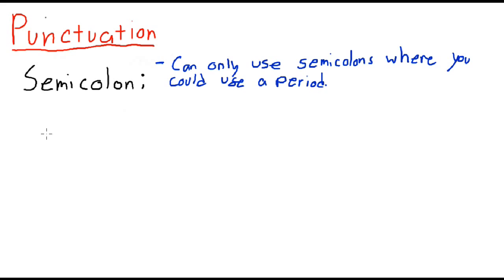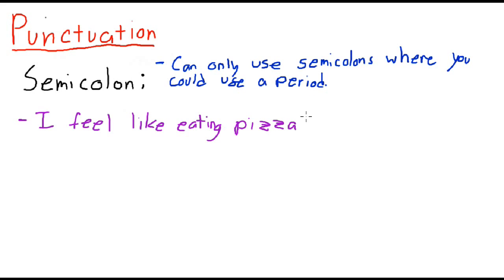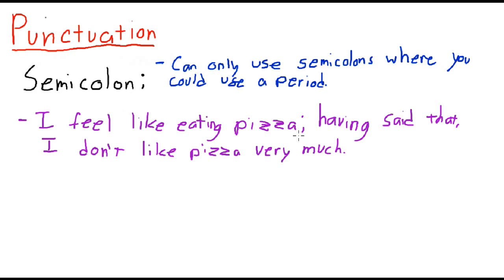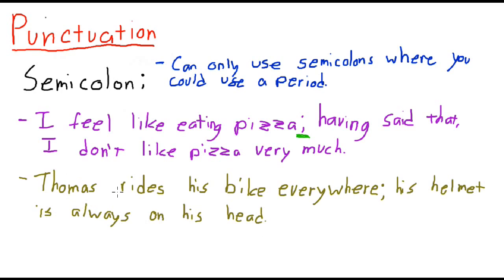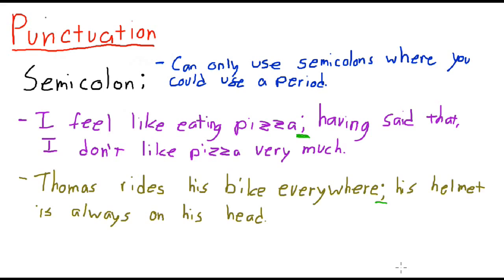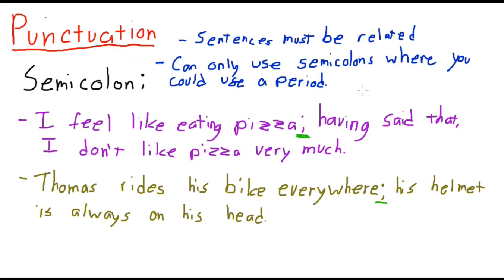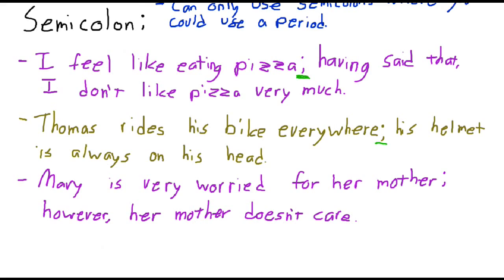Punctuation - Semicolon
Preeo Learning - Semicolon - Punctuation

In this video we explain 'Semicolon'. We also take a moment to understand as well as practice what we learned.